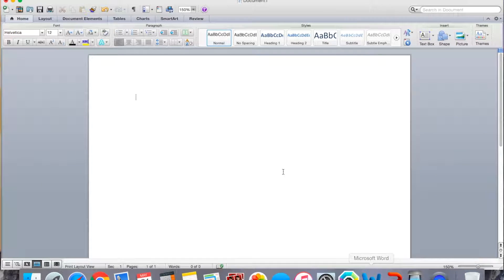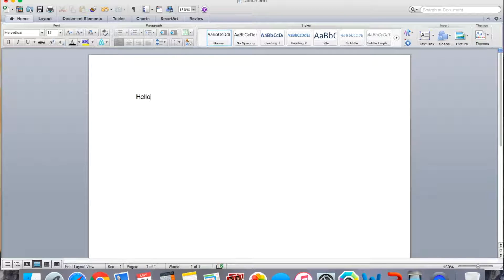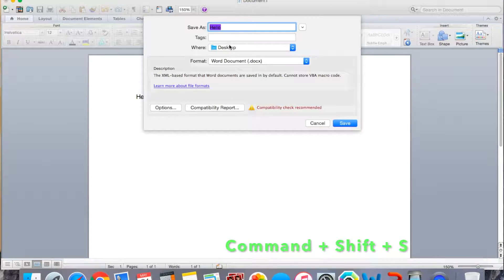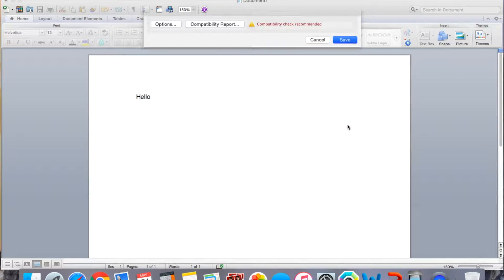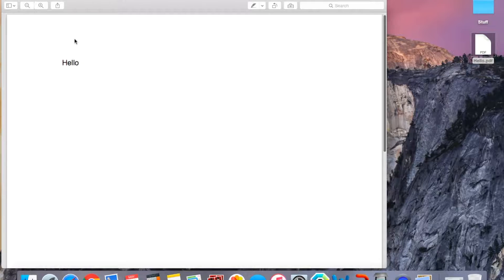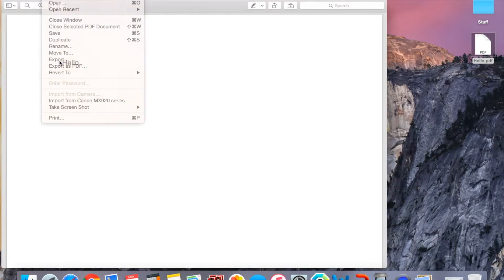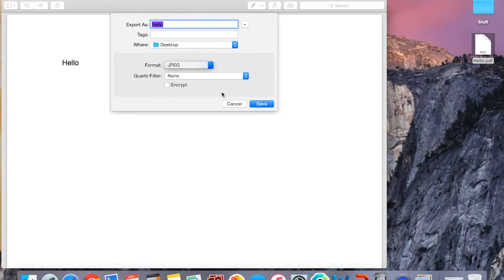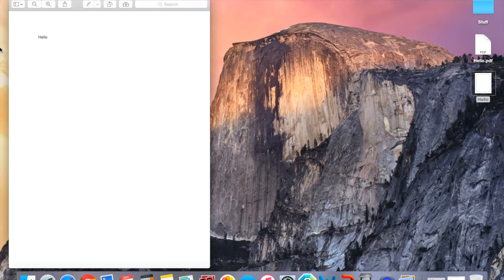How To Export A Word Document Into A PDF, JPEG, JPEG-2000, OpenEXR, PNG, TIFF On Mac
In this video, I teach you how to export a word document into a PDF, JPEG, JPEG-2000, OpenEXR, PNG, TIFF on Mac.  It should work on any Mac.